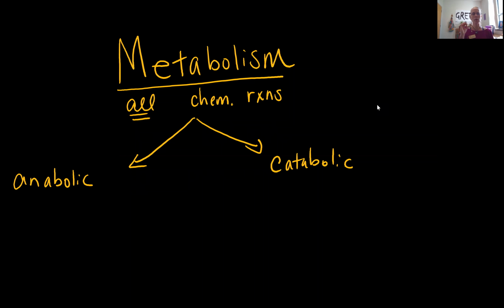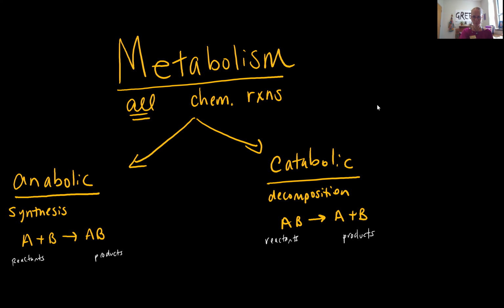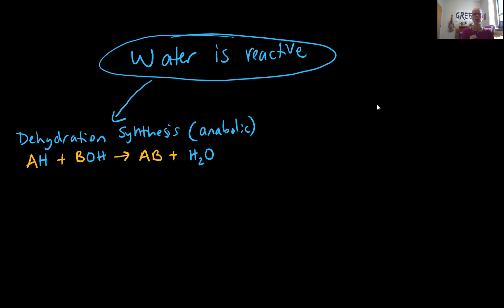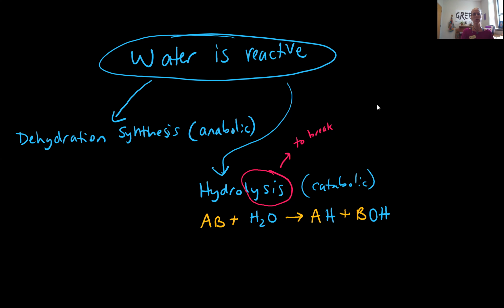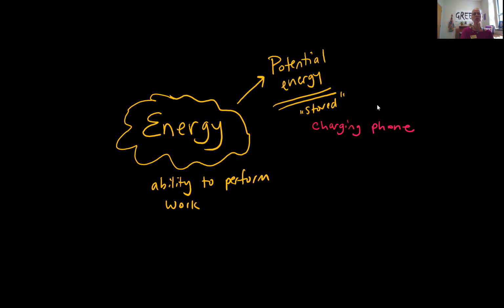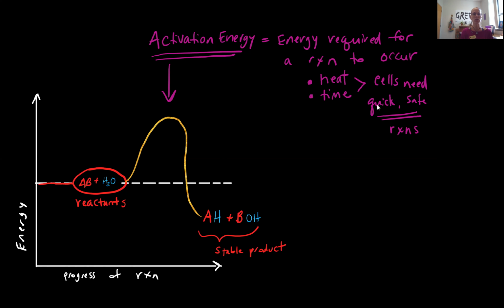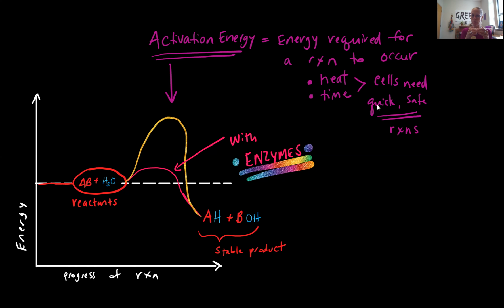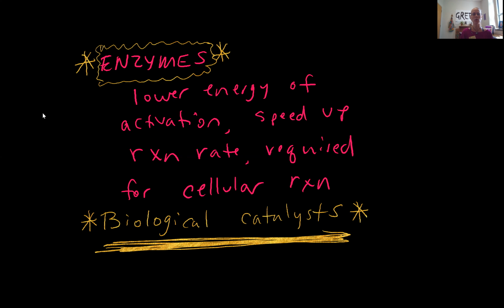Bio 1010 and 2010 Lecture 2.6 Metabolism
Episode 6 of lecture 2 for both Biology 1010 and 2010. After you have watched the videos, taken notes, and read the content in chapter 2, test your knowledge using Practice Packet 2.1